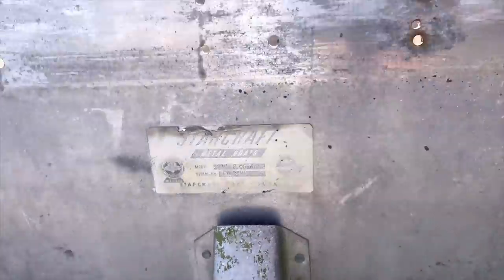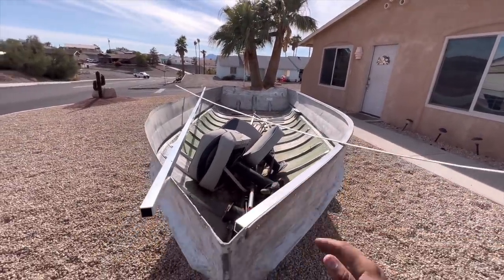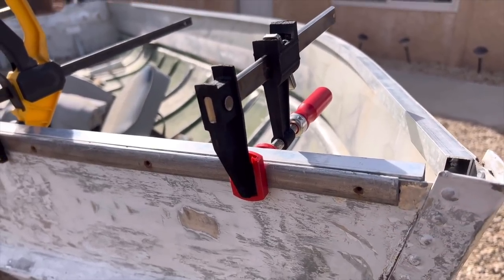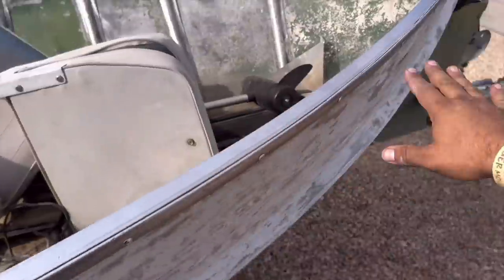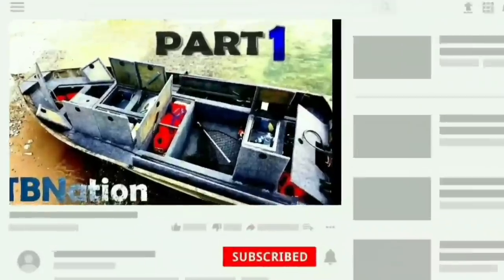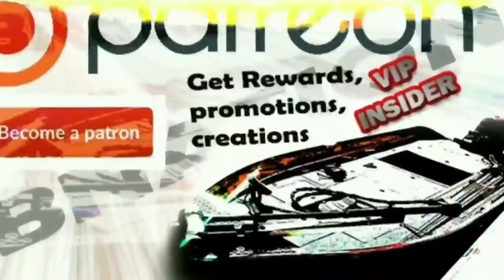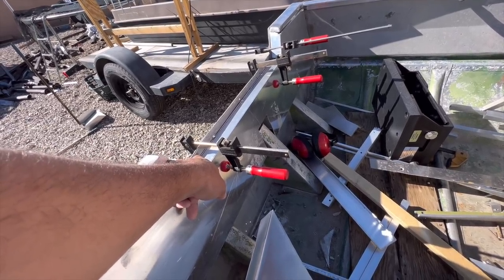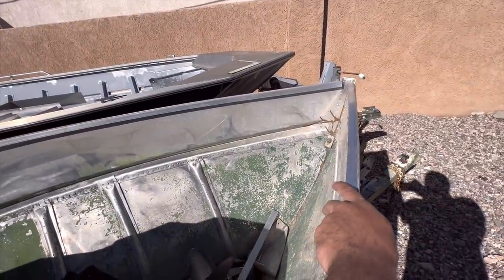Side rail | Gunnel overhaul | Budget Build Ep.2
Throw something in tip jar and get extra perks from this channel
Summary: This is a budget boat build that we are going to give away to our audience when completed. Today, we target how to replace the side rails/ gunwales of the boat as well as installing an aluminum transom to the back of the boat. We then talk about the subfloor, boat frame, bow plate and other future projects.

From YouTube Free Creator Library.
 or Art-List.
Recommended Channels:
Fireant Fishing
JDS Outdoorssend gunboats